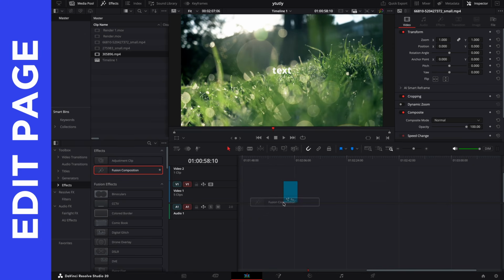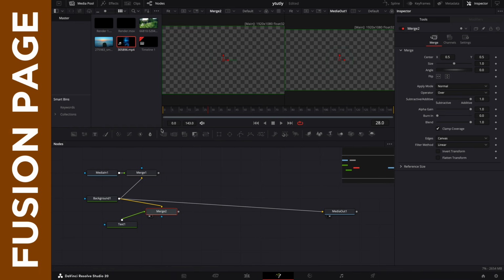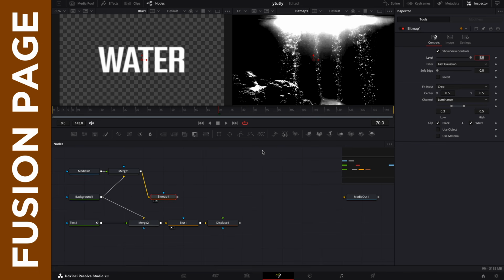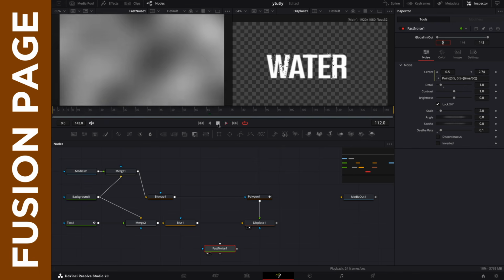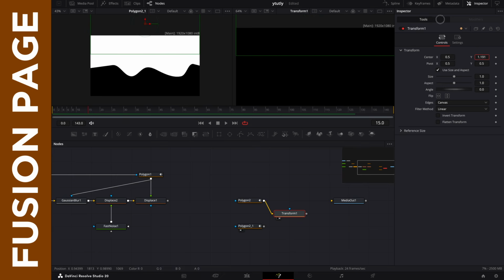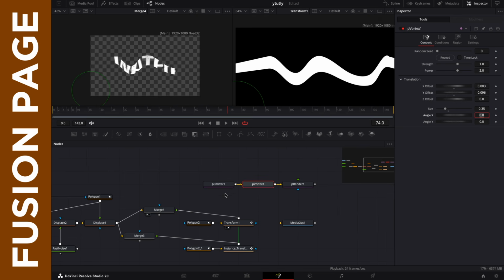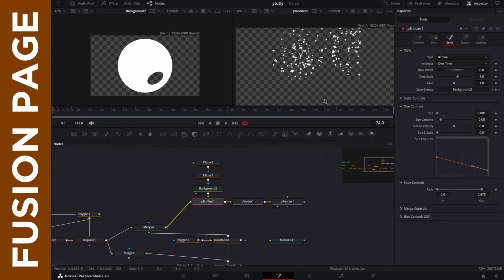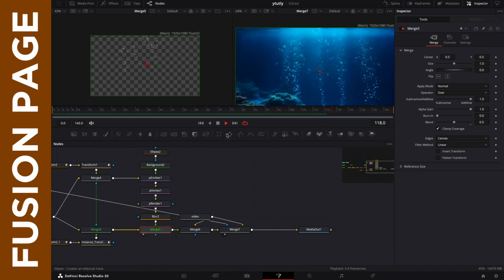Text DISSOLVES Into Water Bubbles! (Beginner Friendly) | Davinci Resolve Fusion Tutorial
This was inspired by an opening text effect on a recent movie I watched. I can not for the life of me remember the title right now.

I used just a few basic nodes - Displace, Merge, Text+, Particle Emitter, Particle Vortex, Particle Renderer, Bitmap, and a new node I've not used before Wireless Link. This shows you don't need to know a lot for nodes but know just a few basic nodes and you will be able to do some pretty cool animations.

Yes, it took a little longer than I had anticipated but I wanted to make sure that even if you are new to Fusion in Davinci Resolve, you can follow the tutorial and be able to achieve the same effect with little effort.

I hope you enjoy this tutorial as  much as I enjoyed making it.